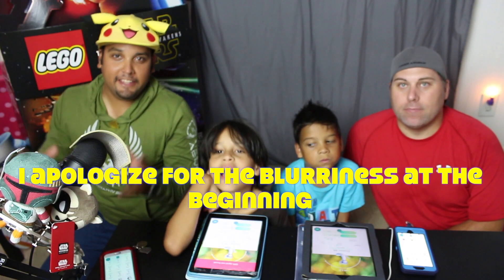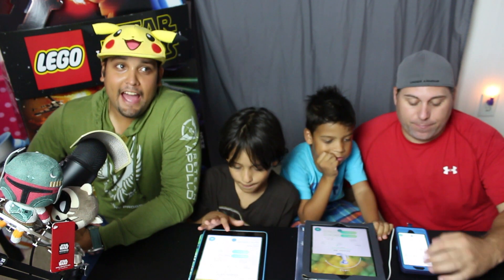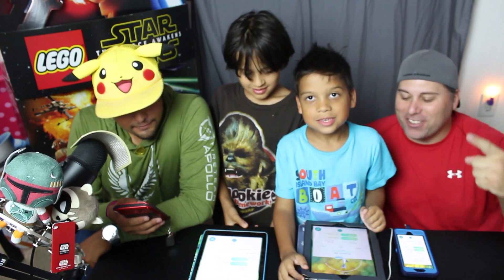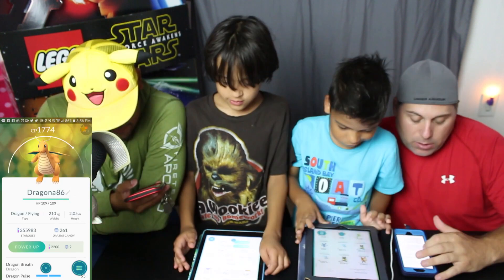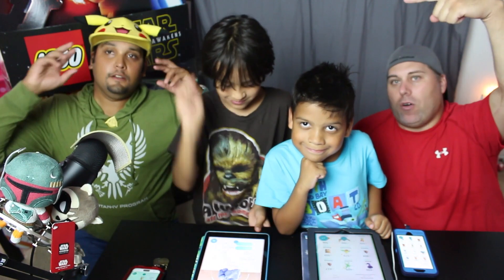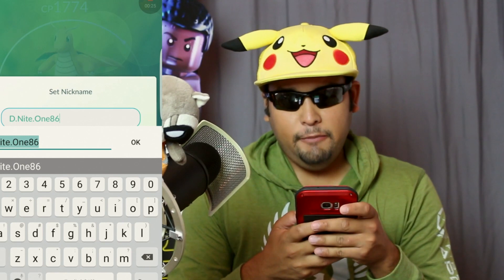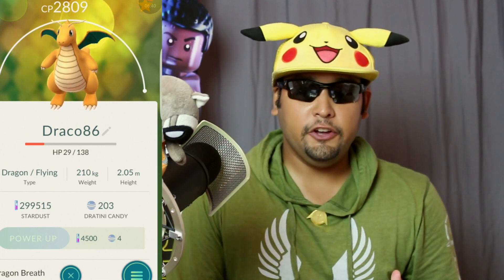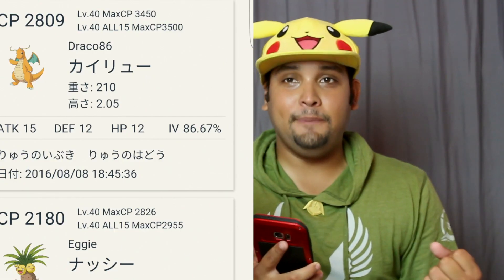PokemonGo: EPIC DRAGONITE EVOLUTION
Welcome Back to Geekin Out! I'm here with the Boys from "The Epic Adventures of Banana Boy & Epic Ethan" Evolving our Dratini's to Dragonite! Thank You and May The Fun and Dreams be with you.